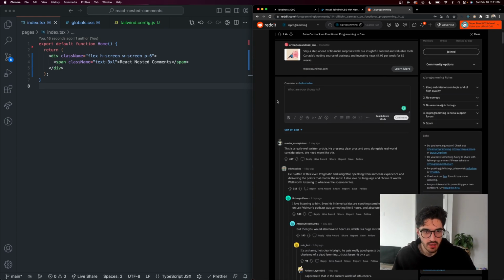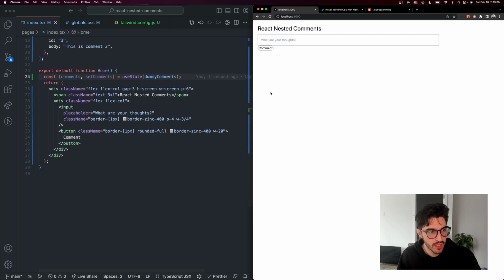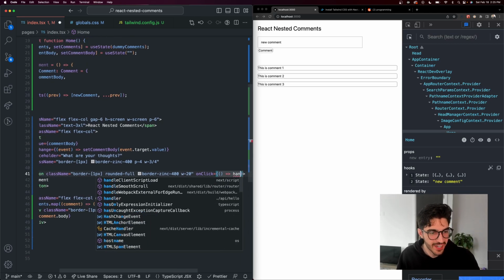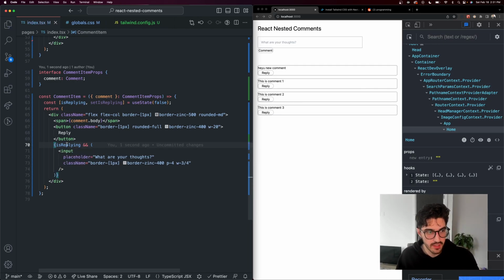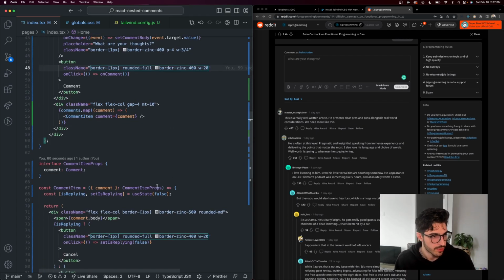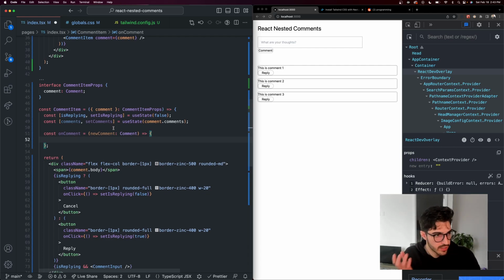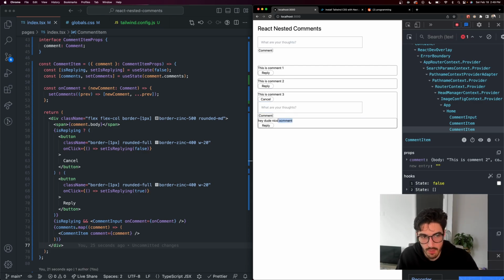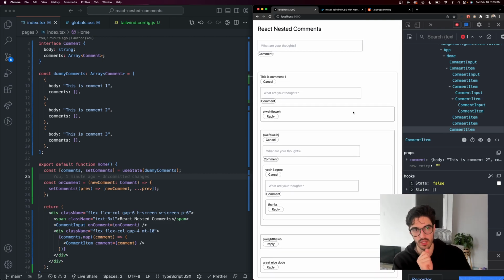Building a Nested Comments System with React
In this video, we will discuss building forum-like, deeply nested comment functionality as seen on Reddit, using React.js and Tailwind CSS 🚀

Join my growing Discord community to gain direct access to me for help